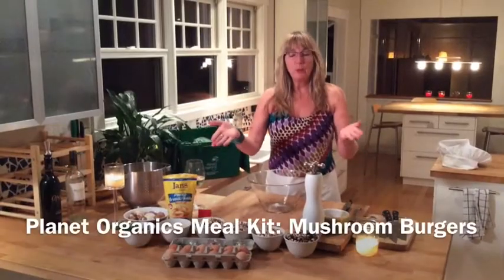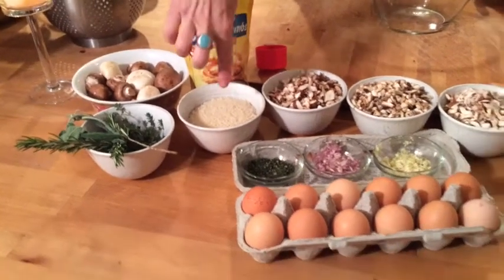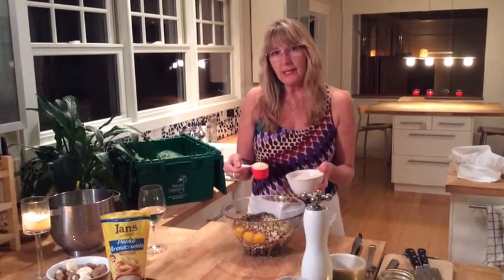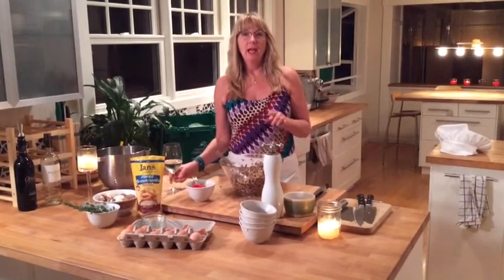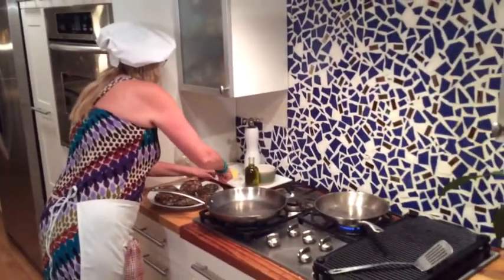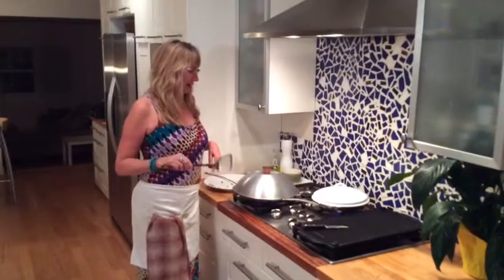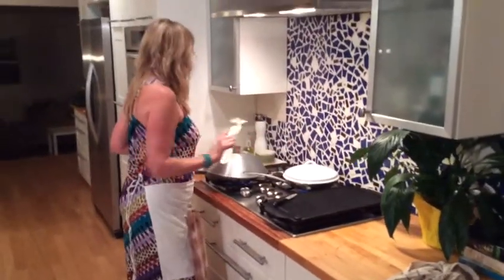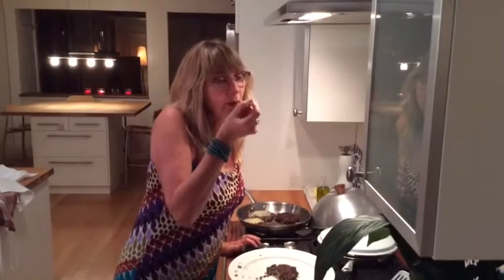Planet Organics Meal Kit: Mushroom Burgers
INGREDIENTS:

.25lb -each- of White, Crimini and Shitake Mushrooms.
1 Portabella Cap
1 shallot
3 Cloves Garlic
1/2 Rosemary sprig
5 Sage leaves
3 Oregano sprigs
4 Thyme sprigs
(Get all the herbs in this bunch).
4 Eggs
3/4 Cup Panko Crumbs, plain
olive oil/butter

INSTRUCTIONS:
de-stem herbs and chop, finely
dice garlic and shallot, finely

In a large bowl add all ingredients and mix well. Use hands and work all ingredients until well-incorporated. You really need to get your hands dirty and squeeze the mushrooms, releasing some of their natural water. This will insure they will hold together well.

Form into patties, oil/butter pan and brown thoroughly on each side. Put a lid on during browning process so the mushrooms really cook through. Flip burgers carefully and repeat. (They need to cook approximately 5 minutes each side).

They should be brown on both sides and cooked through.

This is an amazingly easy and astonishingly tasty dish! I hope you try it.